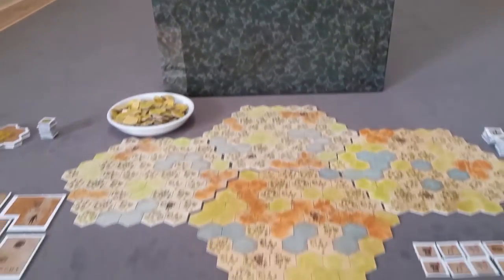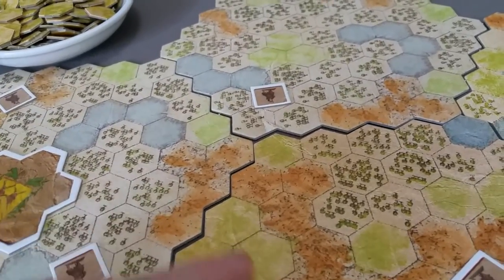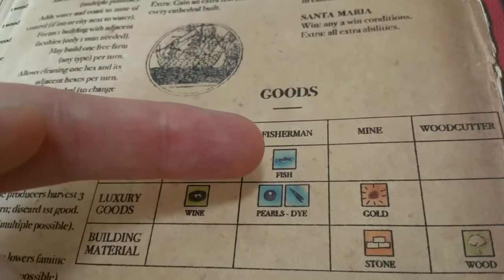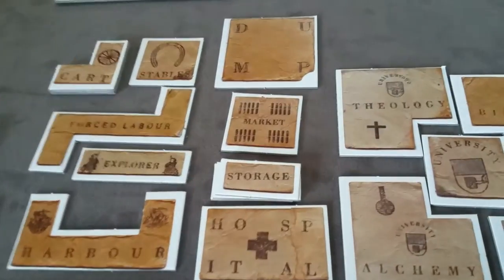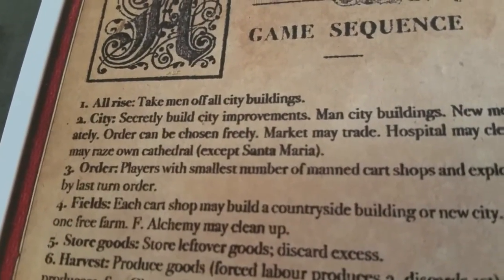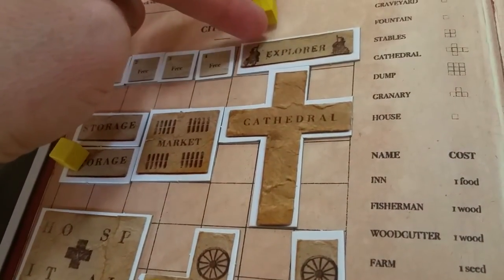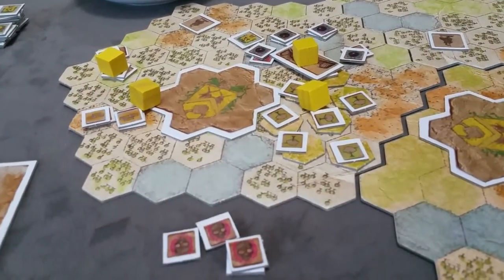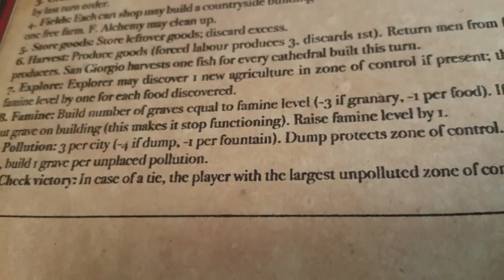Antiquity: How to Play